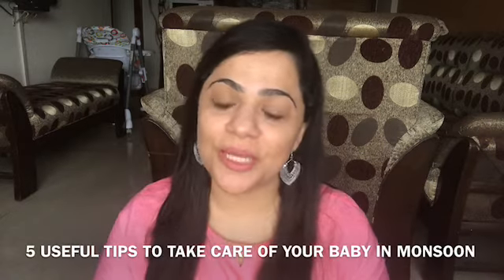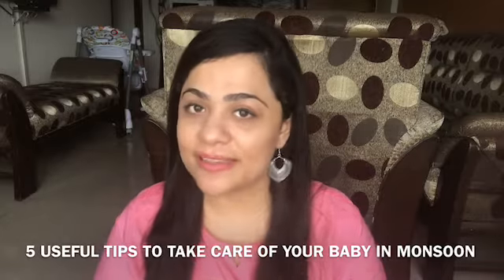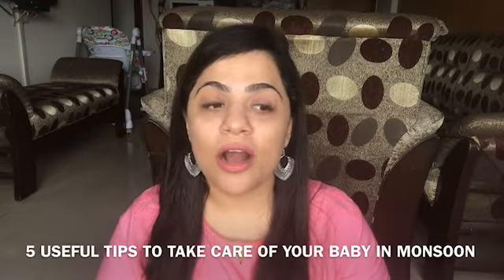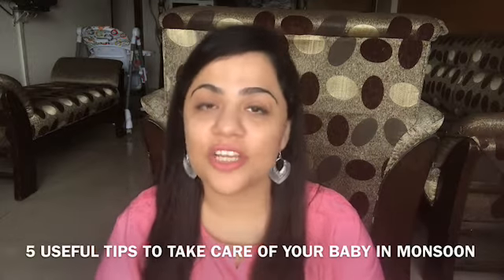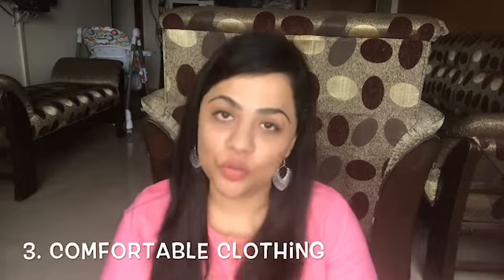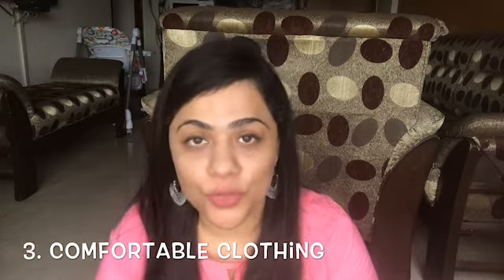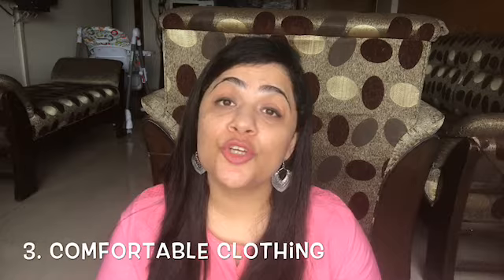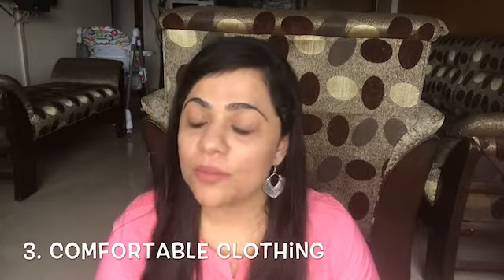5 Useful Tips To Take Care of Your Baby In Monsoon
Hi Everyone,

New Vlogs: Thrice a week

With Love 😘😘